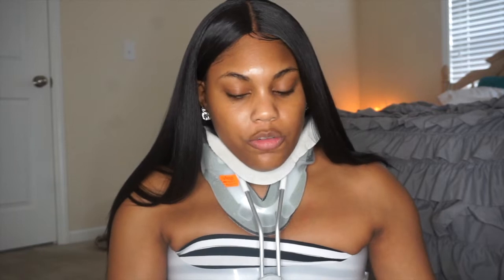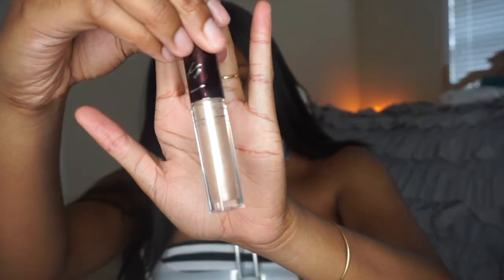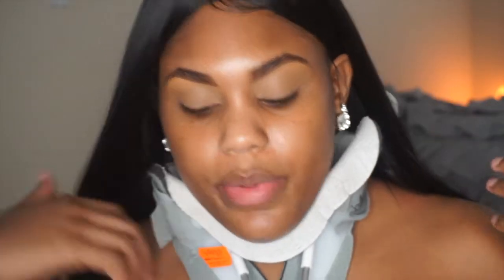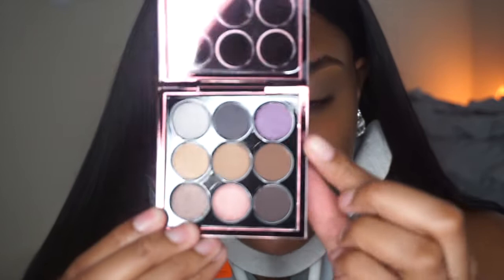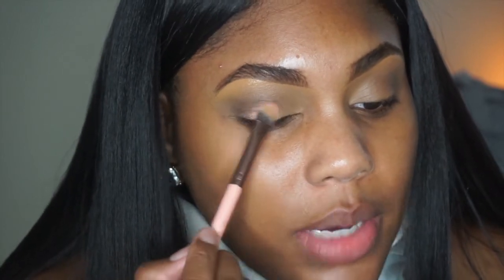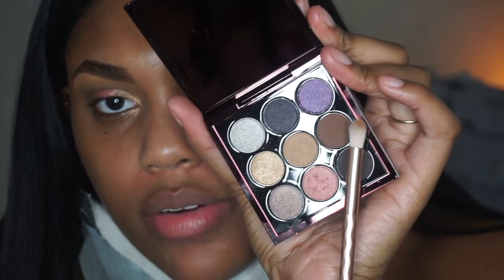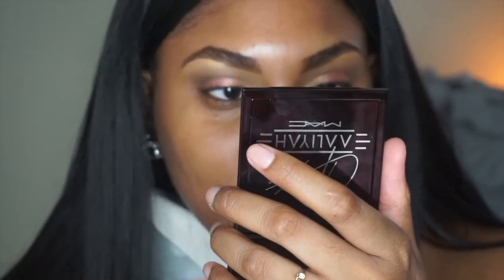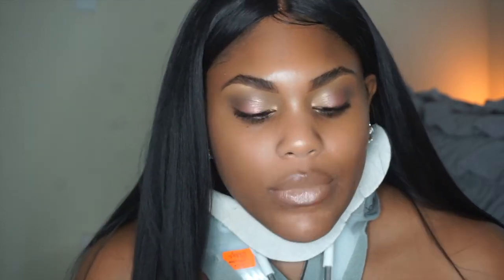Aaliyah X Mac FIRST IMPRESSIONS!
Hey Y’all It’s Talisa coming to you guys with another video!

For companies or TaMorgans who wanna send me stuff!

Help me reach my new goal of 5,000 TaMorgans!

-Being Talisa